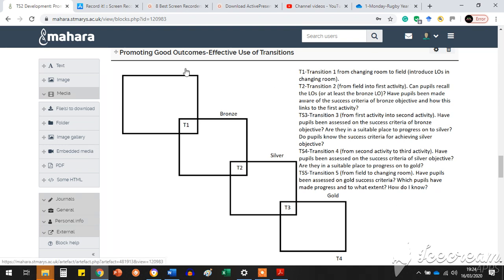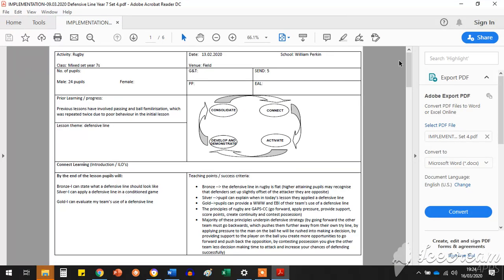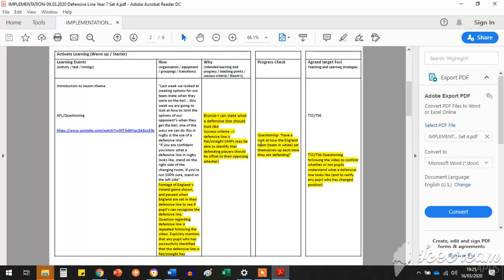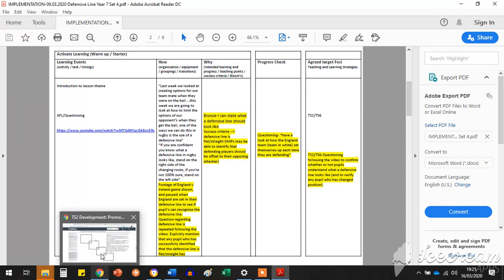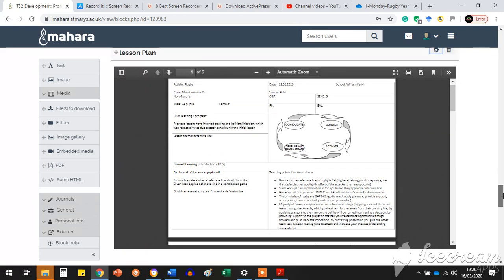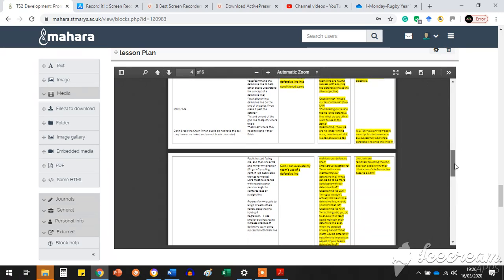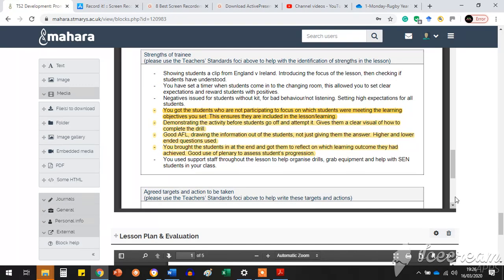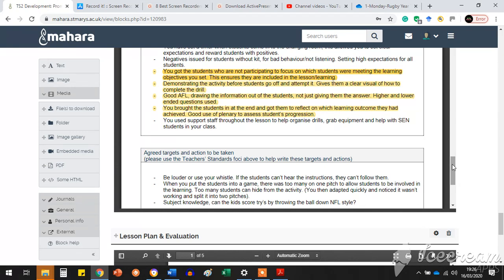TS2 Part 2 Implementation to Impact